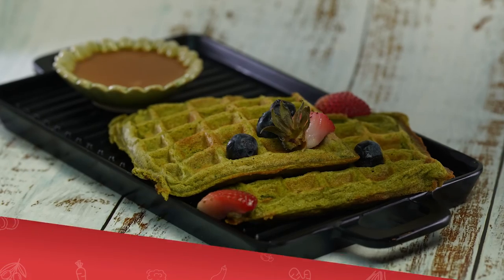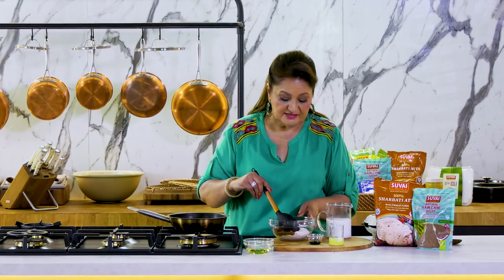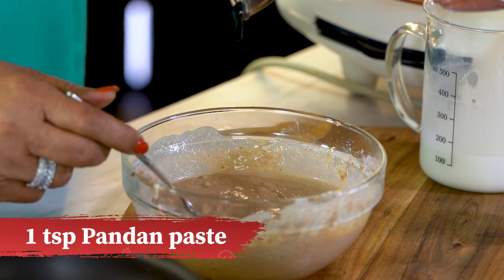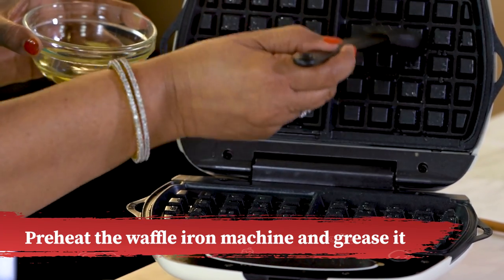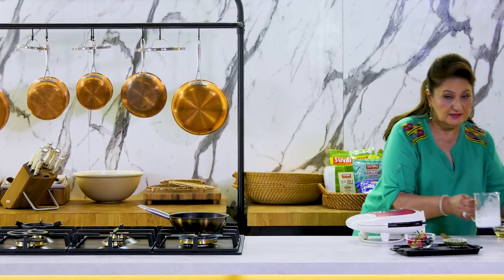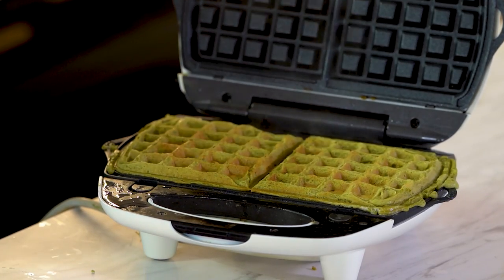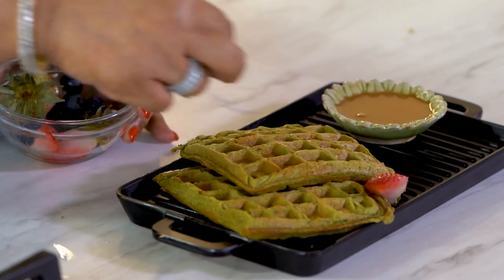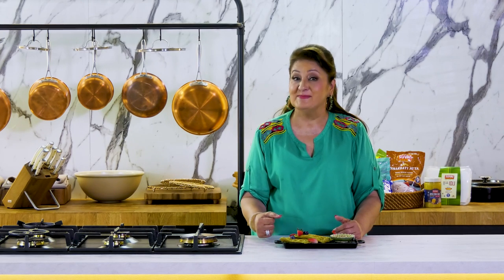Suvai Foods Singapore: Art of making healthy waffles| Suvai's Kitchen ft Sarab Kapoor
It's Dessert time! Add colour to your main course with some heavenly and yet healthy recipe of waffles! Learn from Sarab to prepare this Divine dish using the Suvai ingredients. This dish has been prepared in the spacious Kitchen of All Spice Institute

Video & Recipe: Sarab Kapoor